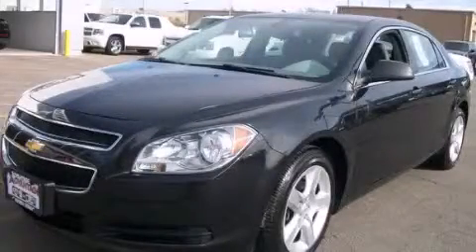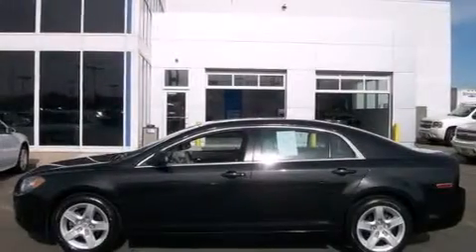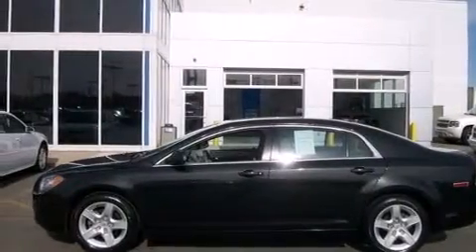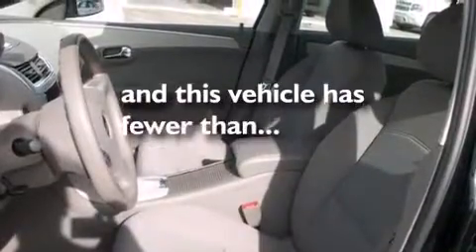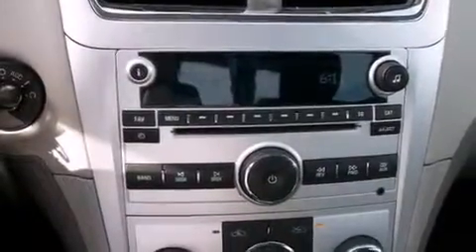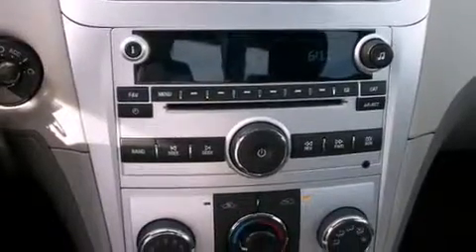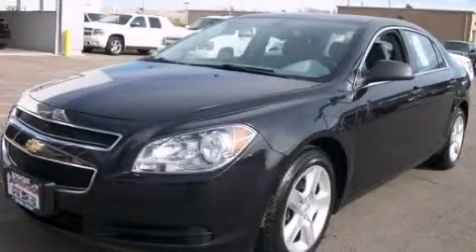2010 Chevrolet Malibu Chicago IL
Year : 2010
 Make : Chevrolet
 Model : Malibu
 Trans . : Automatic
 Exterior : -
 Miles : 41,910
 Interior : -

 2010 Chevrolet Malibu Hodgkins IL